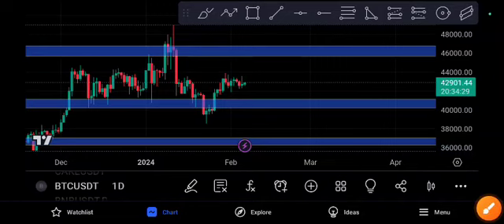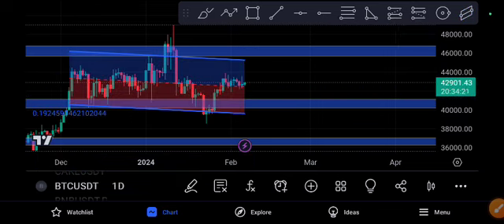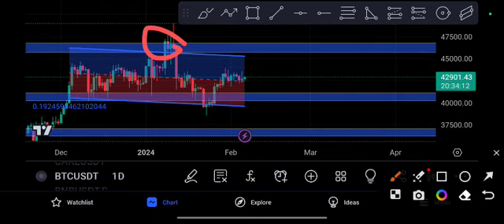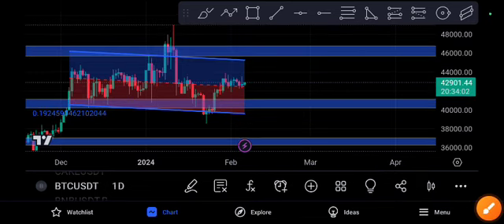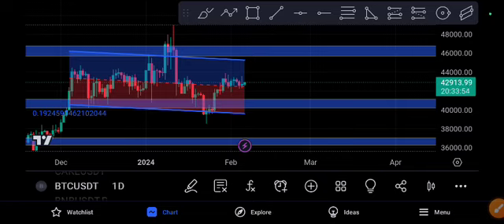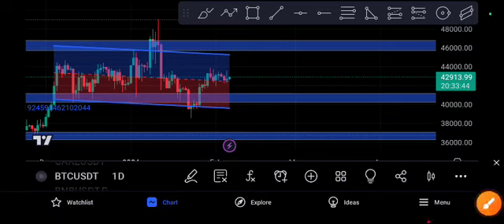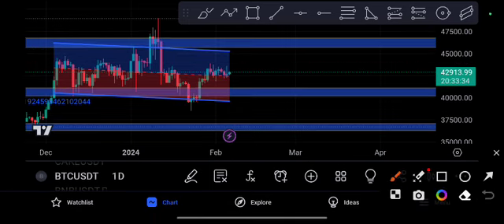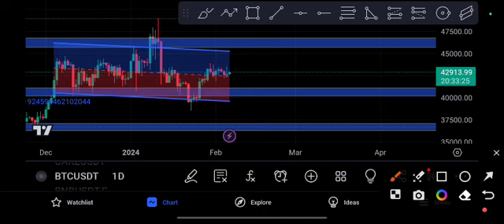BTC coming Explosion! Bitcoin Price Prediction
Queries Solved:
1.  today target
2.  price today
3.  price prediction
4.  token today target

Queries Solved:
1.  today target
2.  price today
3.  price prediction
4.  token today target